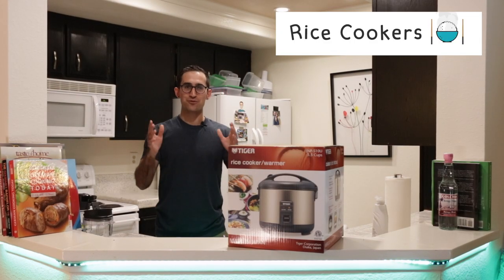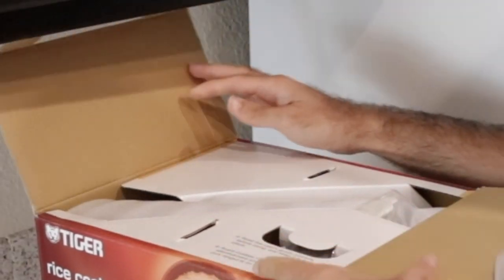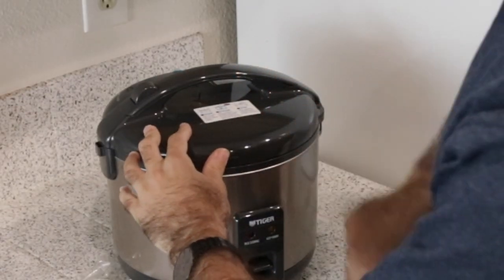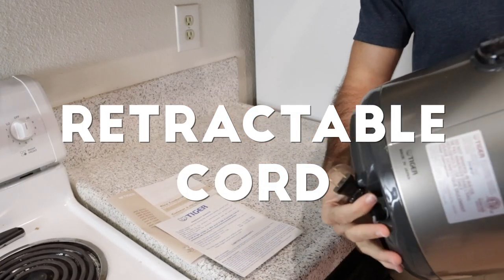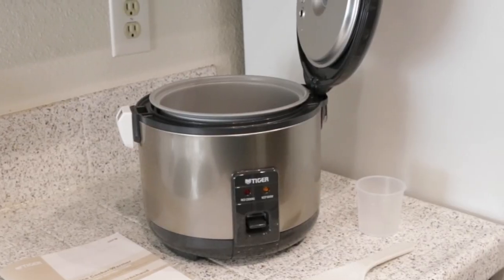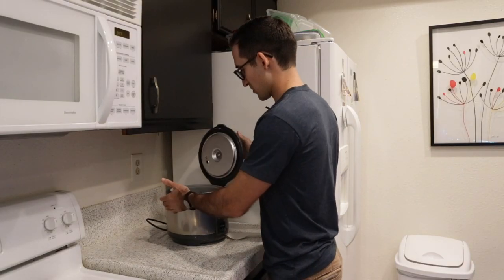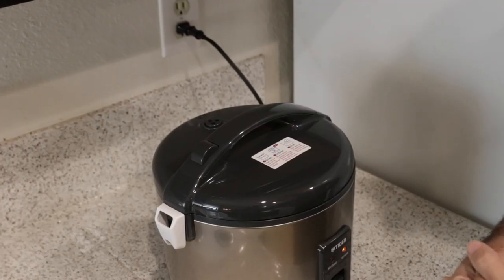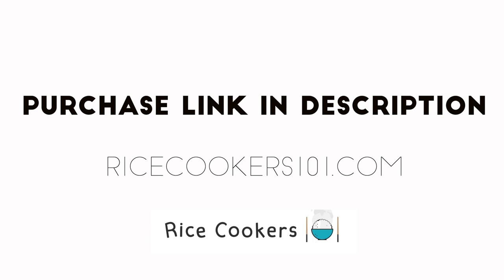Tiger JNP-S10U-HU 5.5-Cup (Uncooked) Rice Cooker Review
In this RiceCookers101 video review, we cover the features and functions of JNP-S10U-HU 5.5-Cup (Uncooked) Rice Cooker.

For your online destination for the best rice cooker information, check out